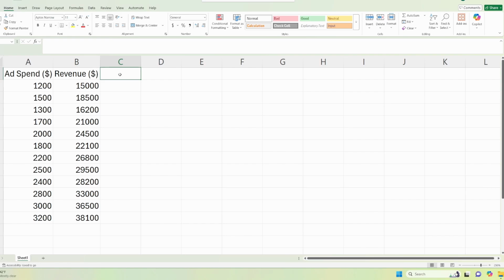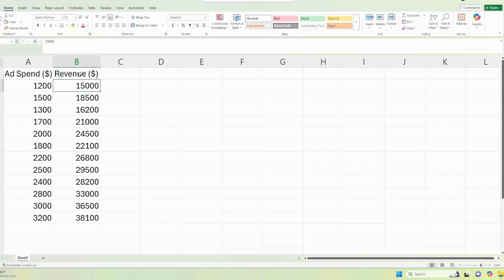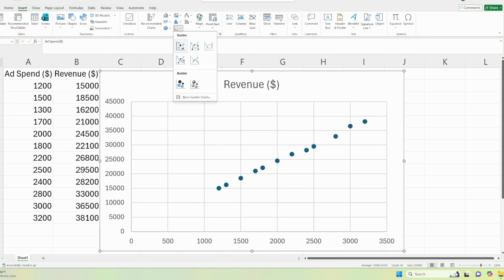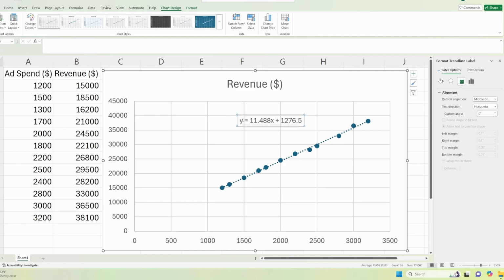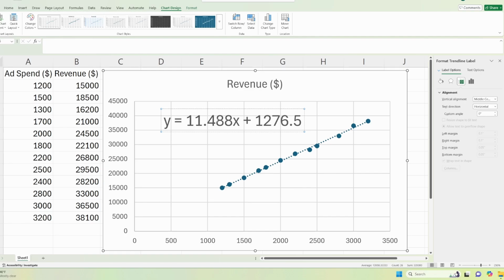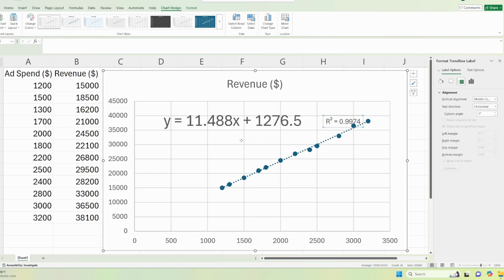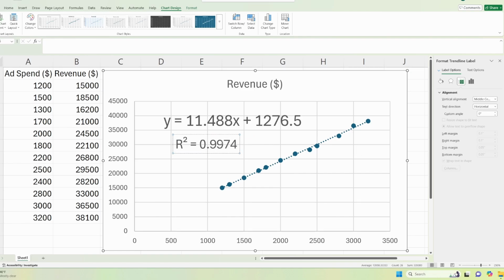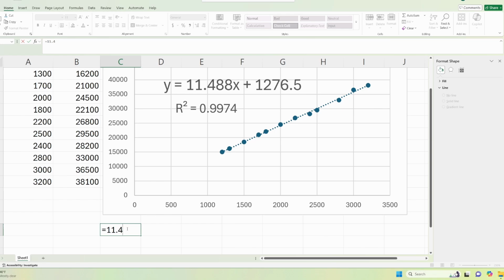How to Run Linear Regression in Excel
In this video, we break down basic linear regression, explain the line of best fit, R-squared, and show you how to interpret your results. Perfect for students or anyone getting started with data analysis.